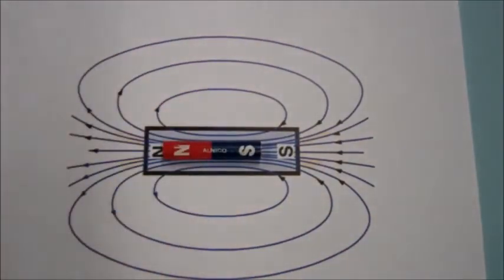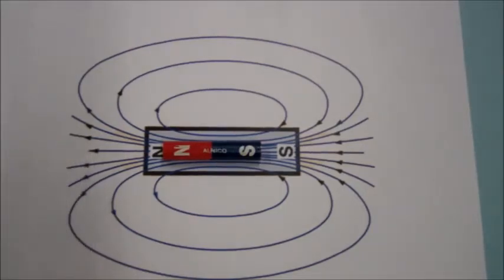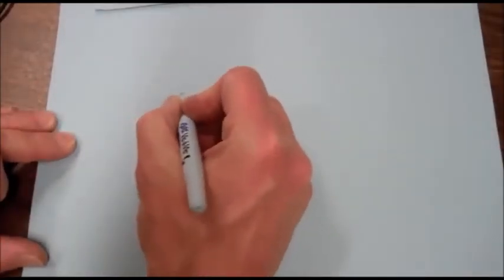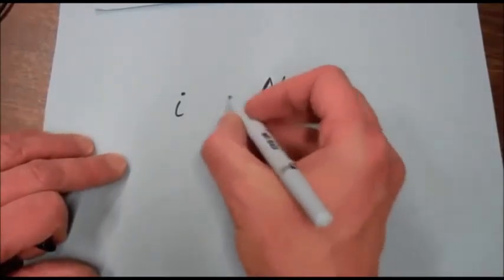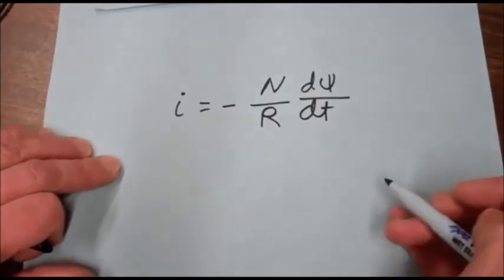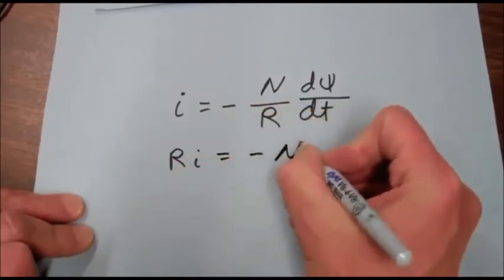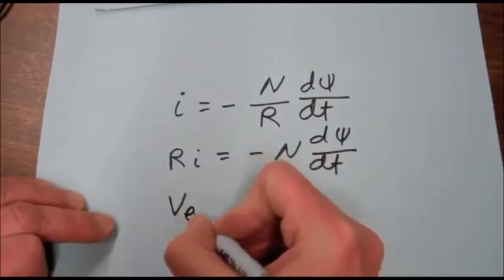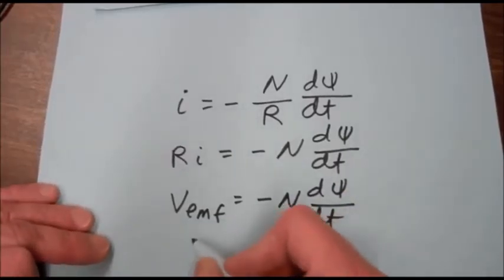electromagnetic induction operation